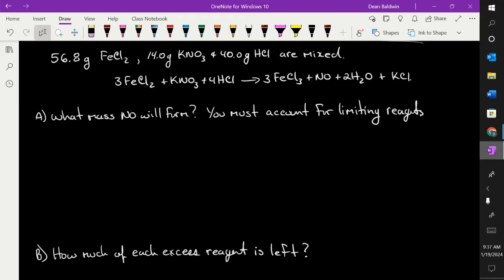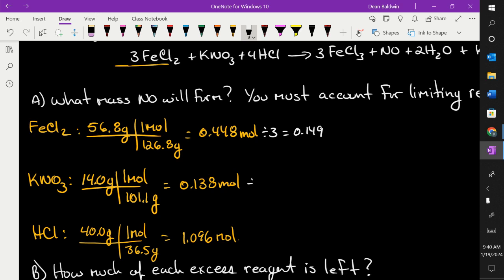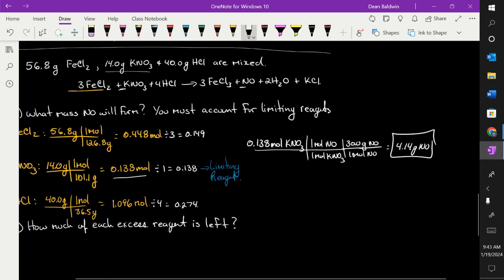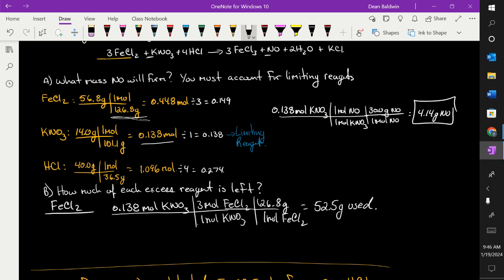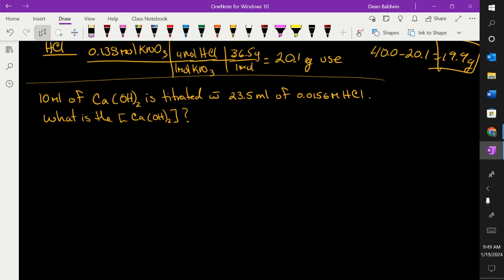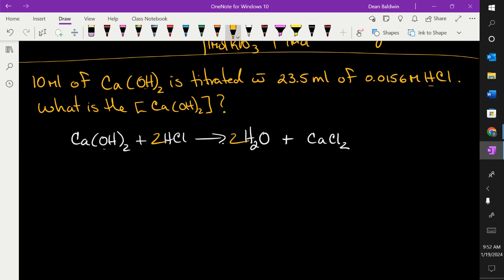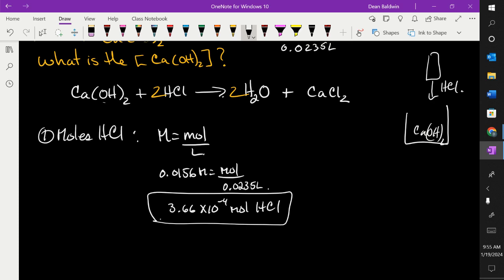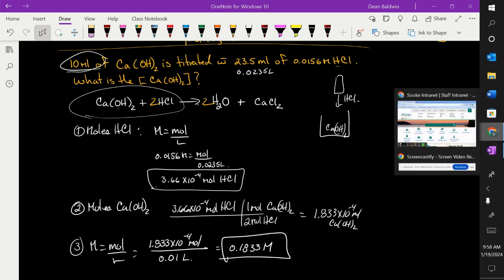Review Limiting Reagents and Titrations